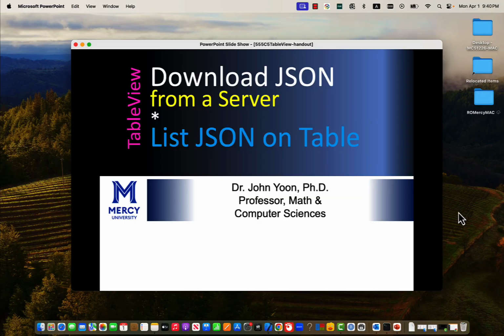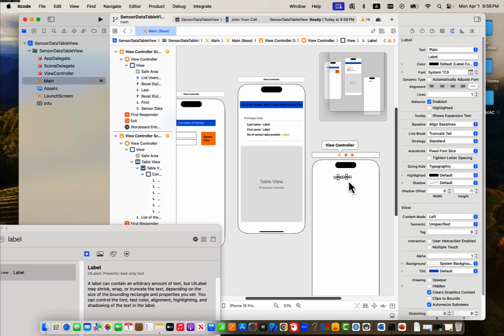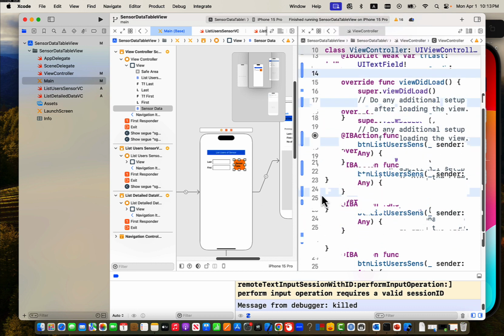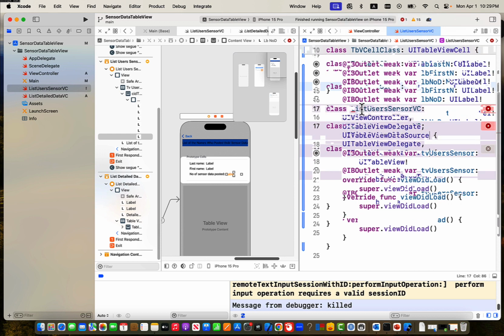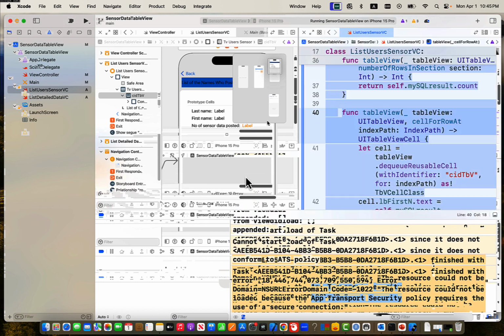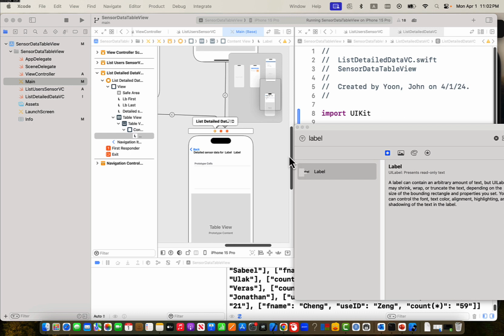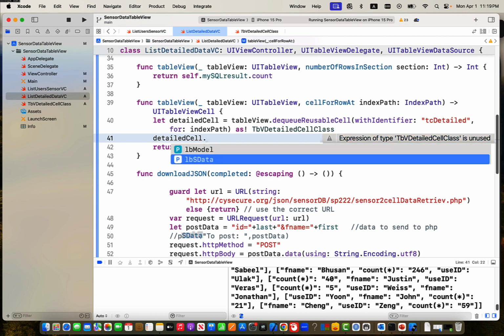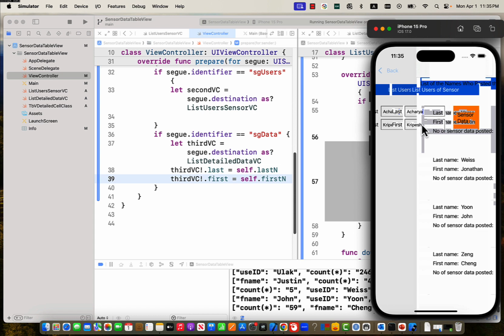Swift code to download JSON data to list them on TableViews